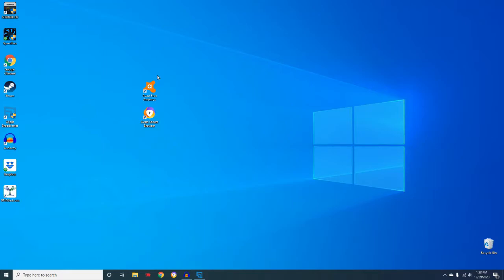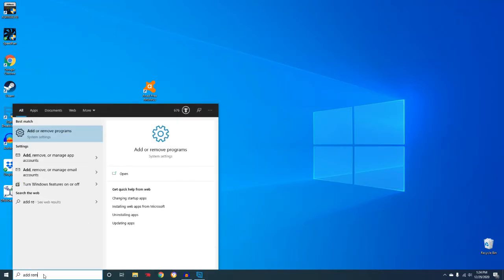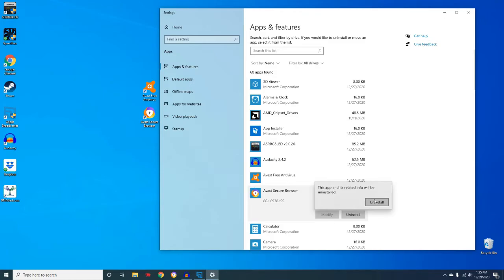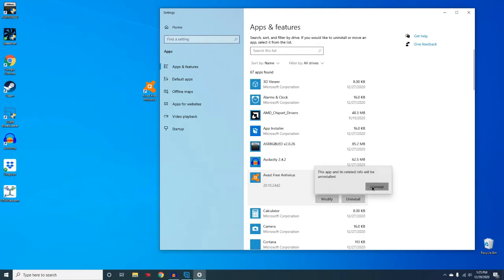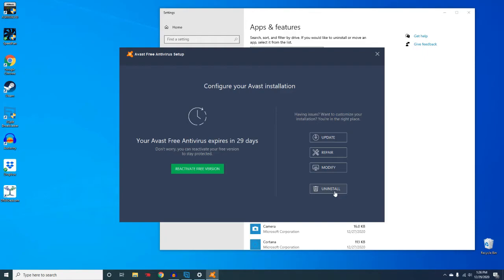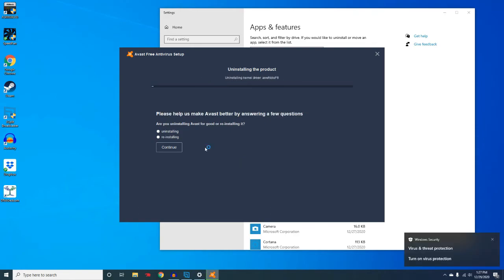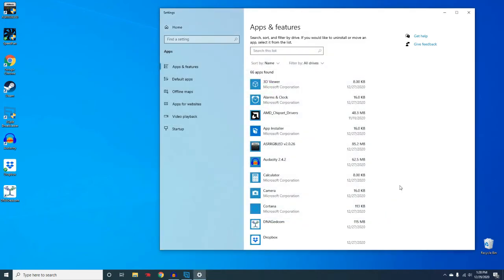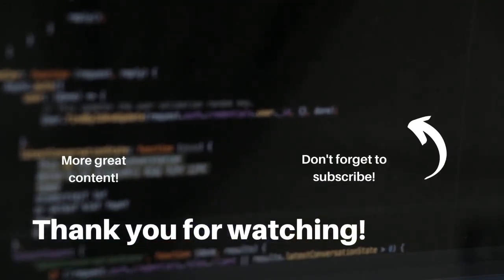How to remove Avast Antivirus (Windows 10)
If you have Avast antivirus, you may have noticed it can substantially slow down your PC (it's slowed mine down.) You can opt to make some changes to how Avast runs or you can uninstall it. In this video, I will show you how to uninstall both Avast antivirus and Avast Secure Browser which often comes pre-packaged with the antivirus.

To uninstall Avast from your computer, you can use the built-in "Apps & Features" feature in the Settings app or the Avast Uninstall Utility. Here are the steps for both methods:

Method 1: Using "Apps & Features"
Press the Windows key + I to open the Settings app.
In the "Apps & features" section, find Avast and click on it.
Click on the "Uninstall" button.
Follow the prompts to uninstall Avast.

Method 2: Using the  Avast Uninstall Utility
Download the Avast Uninstall Utility from the Avast website.
Close all open programs on your computer.
Run the Avast Uninstall Utility.

Please note that you may need admin privileges to uninstall Avast from your computer.

It is also a good idea to restart your computer after uninstalling Avast to ensure that all Avast files are removed from the system.

I hope you find this guide both effective and easy to follow.